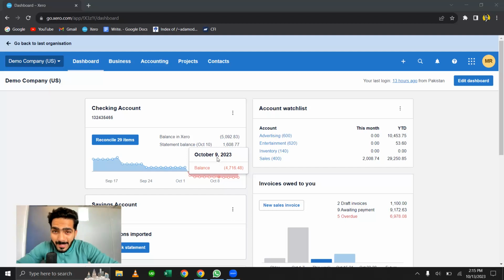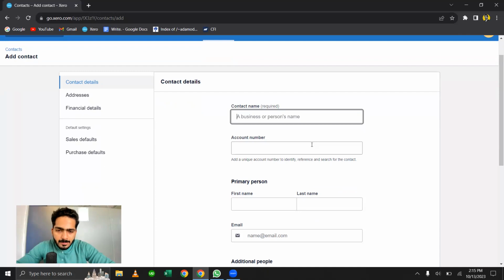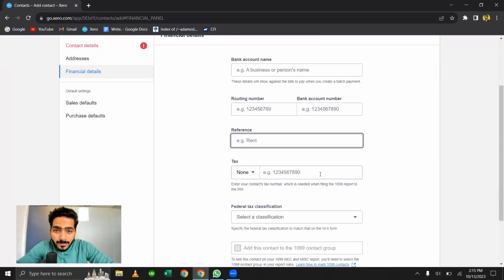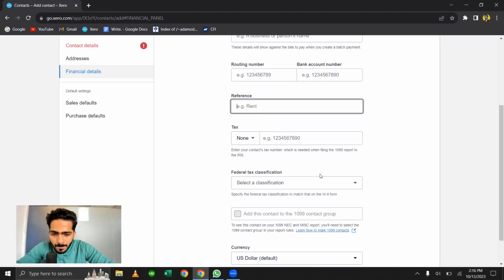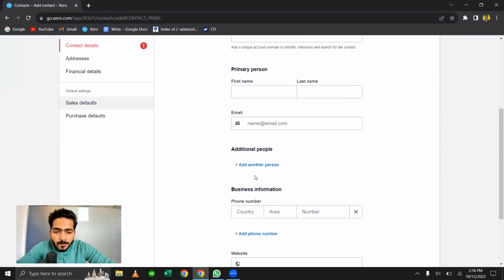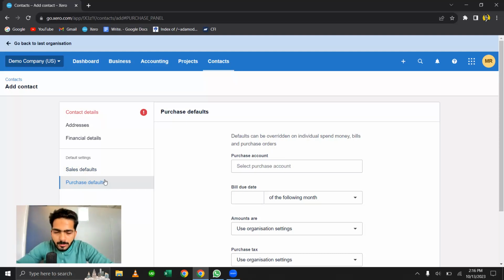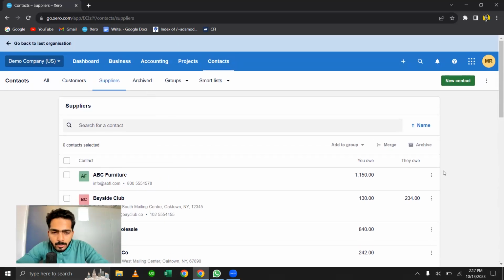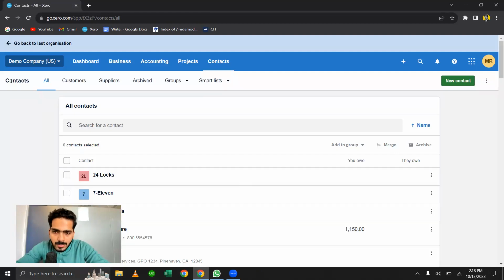What are suppliers in Xero? How to edit suppliers and add suppliers in Xero.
📅 Want a free consultation on US taxation or bookkeeping?

Welcome to our comprehensive guide on suppliers in Xero! In this step-by-step video tutorial, we'll show you how to seamlessly add and edit supplier information. Whether you're a business owner, accountant, or a finance enthusiast, this video will empower you to streamline your supplier relationships and maintain accurate financial records. Learn what suppliers are in Xero and their crucial role in managing business expenses and transactions. Discover how to effortlessly add new suppliers to your Xero account, ensuring easy payables tracking.

We'll walk you through making necessary changes to your supplier profiles within the Xero platform. See how supplier management in Xero simplifies expense tracking and reporting for better financial control. Explore how supplier management integrates seamlessly with invoicing, streamlining bill payments. Get valuable tips to troubleshoot common issues when working with suppliers in Xero. Whether you're new to Xero or seeking to enhance your expertise, this video equips you with the knowledge to optimize supplier management. Share with anyone looking to streamline their accounting processes.